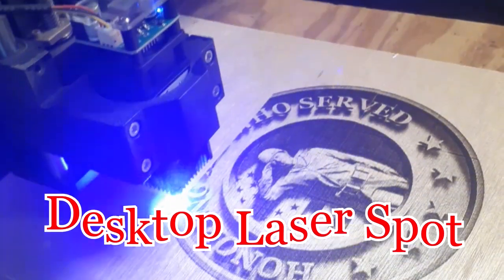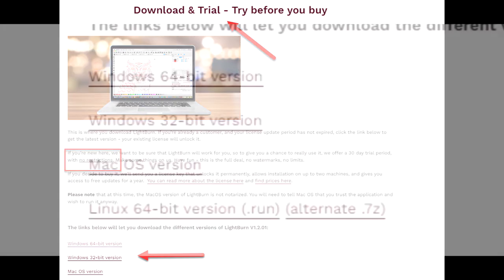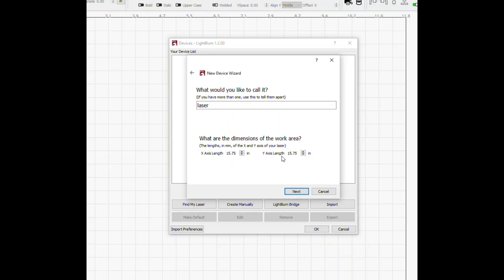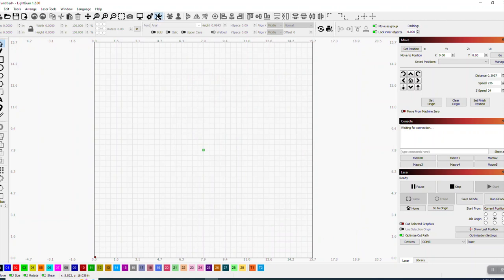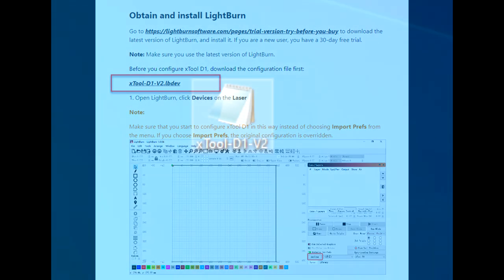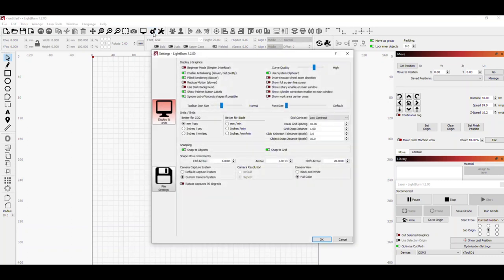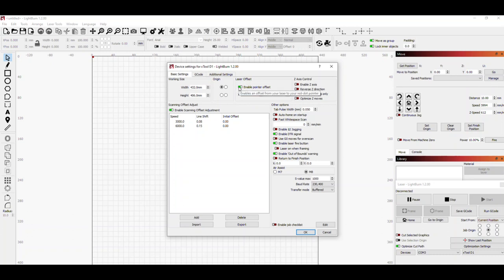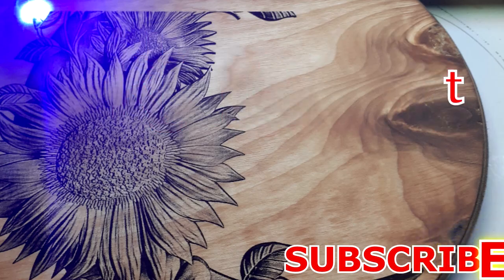Lightburn Quick Start for the Beginner including the set up process for the XTool D1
This video explains how to set up your GRBL desktop laser with Lightburn.

  We also cover the xTool D1 set up process for Lightburn.

I'll be glad to answer any questions and feel free to join the Desktop Laser Spot Facebook Group